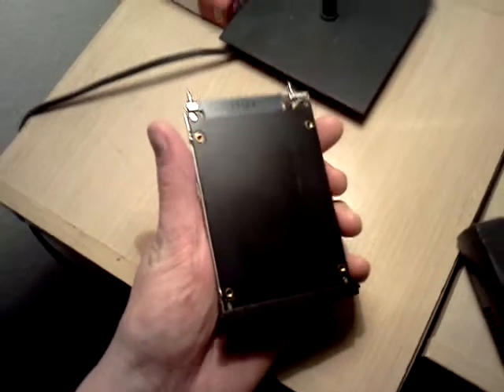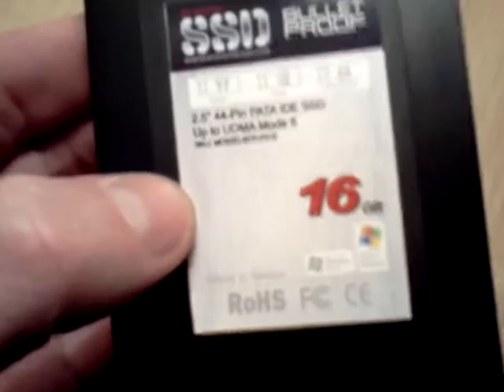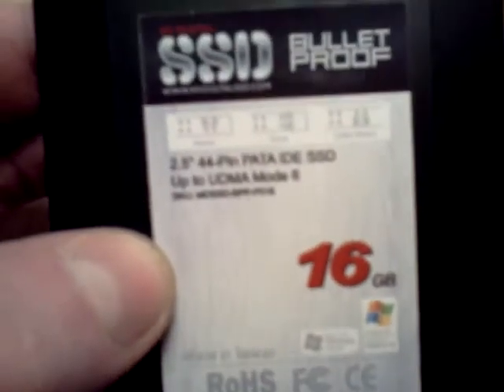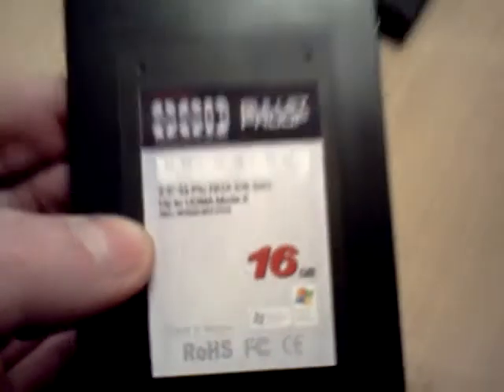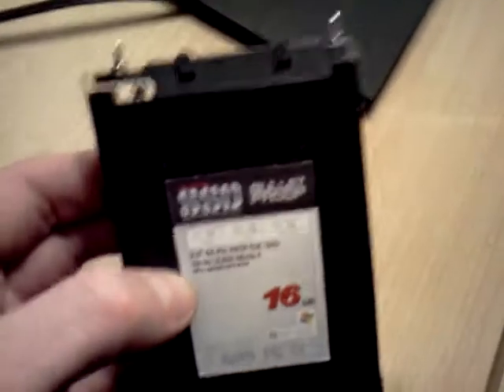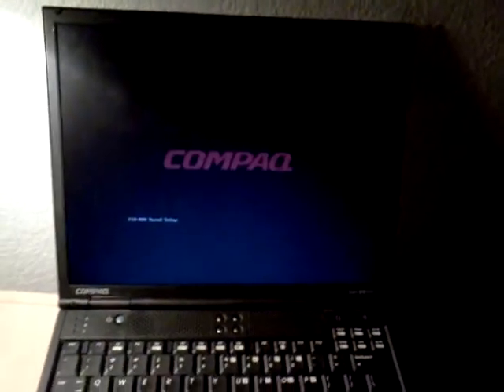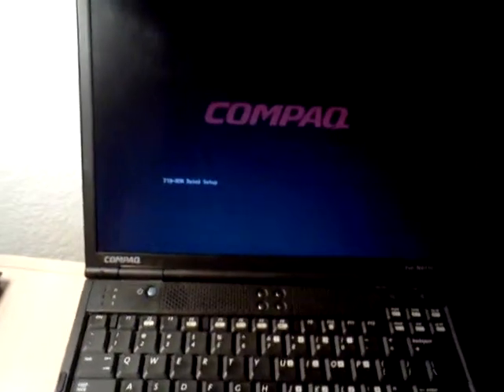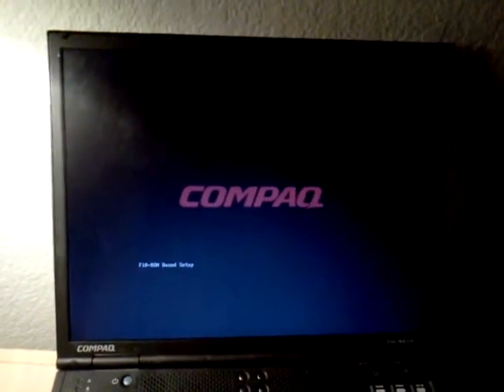How to install ssd in old compaq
16gb ssd yay  fast!